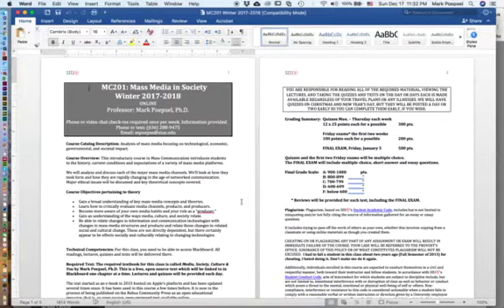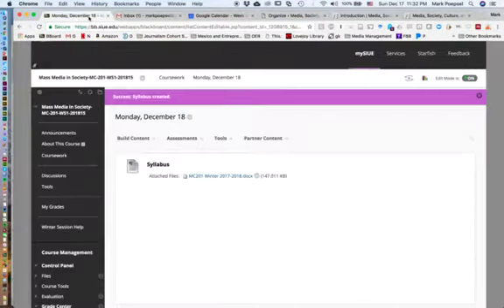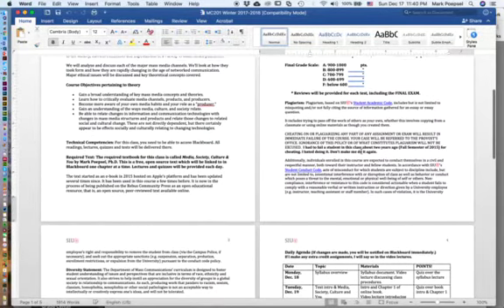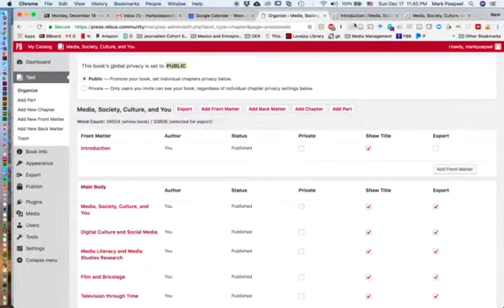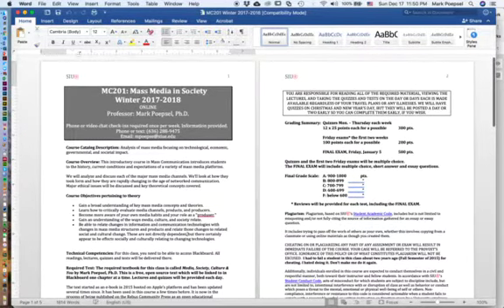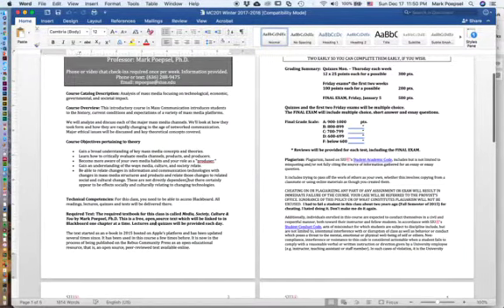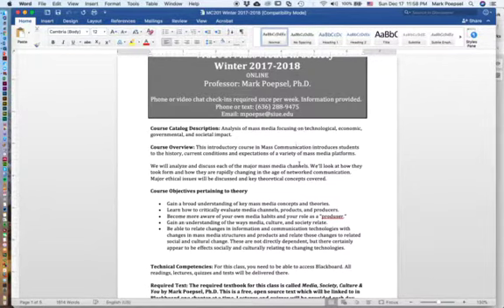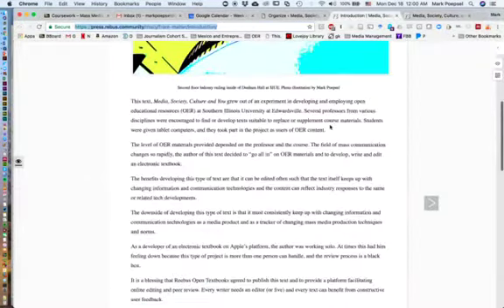Syllabus Lecture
MC201 Winter Session Syllabus Lecture